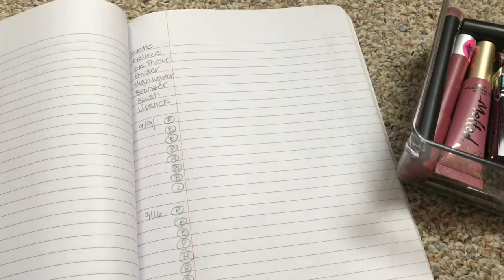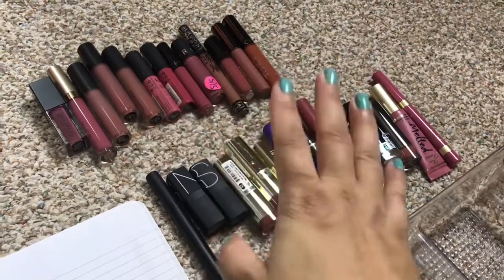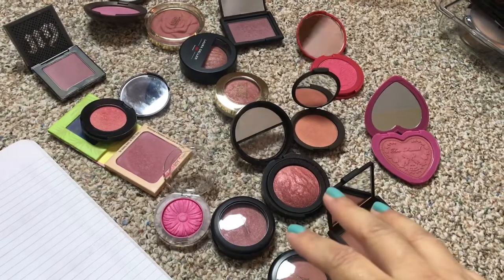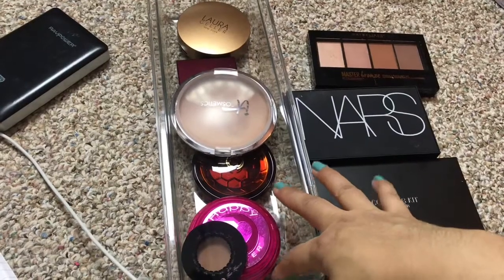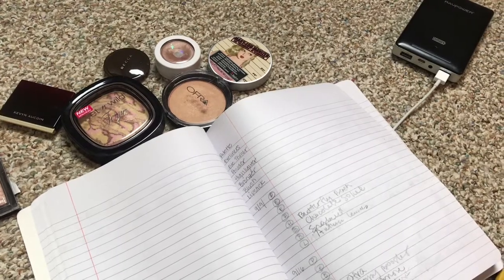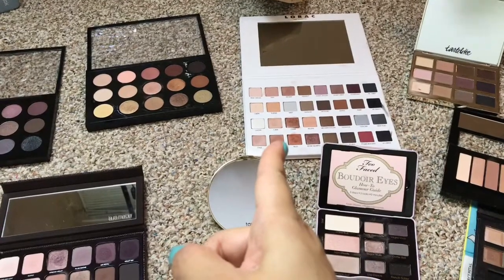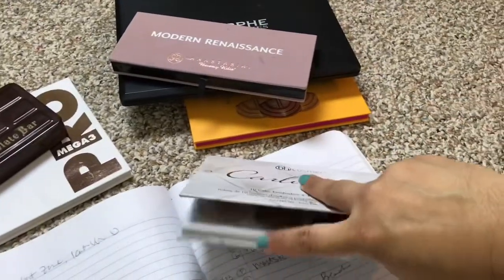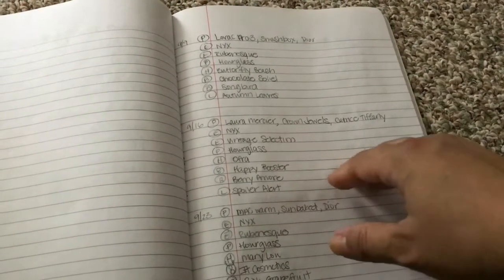Plan my fall/winter makeup baskets with me!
Grab a snack or some WINE 🍷😉!  And plan my makeup baskets with me!!!